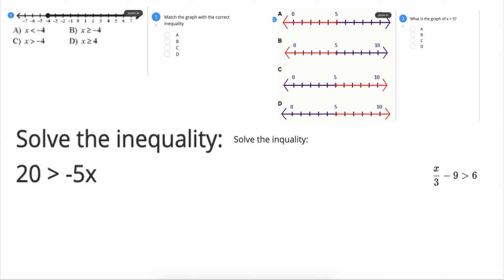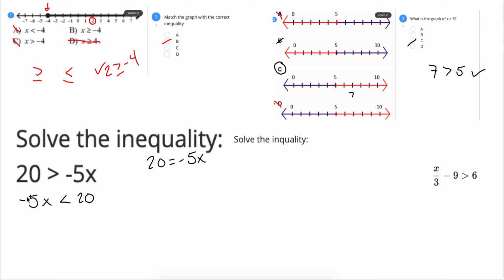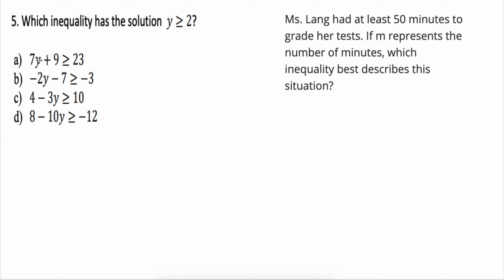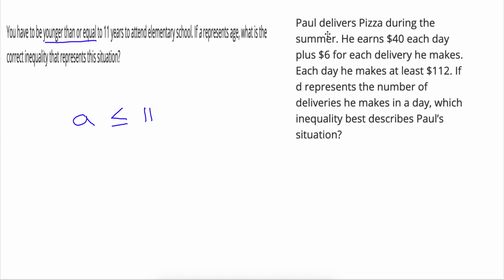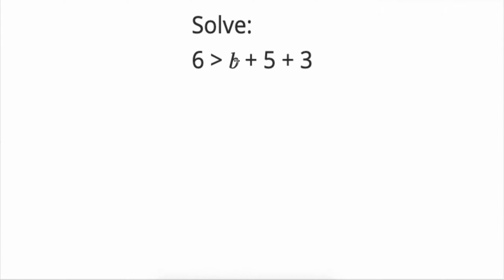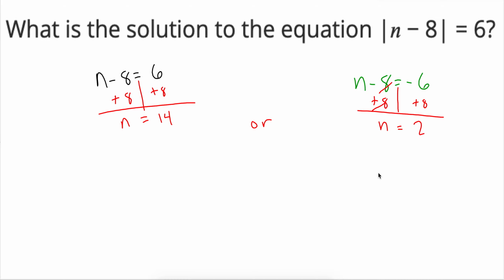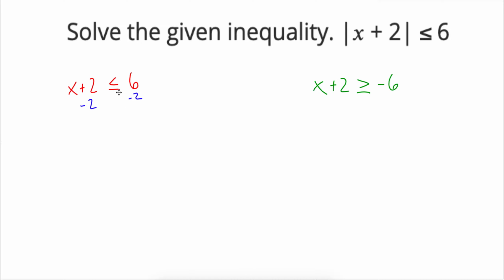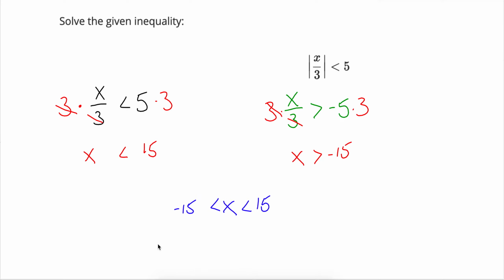Practice - Inequalities and Absolute Value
Unit 13 - Practice Test Answers